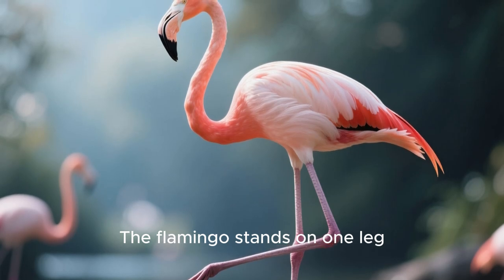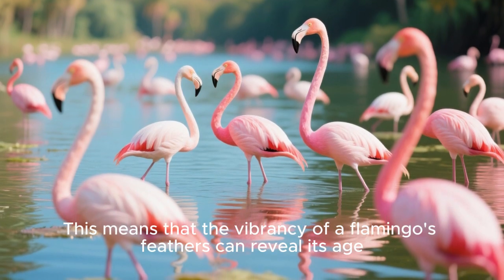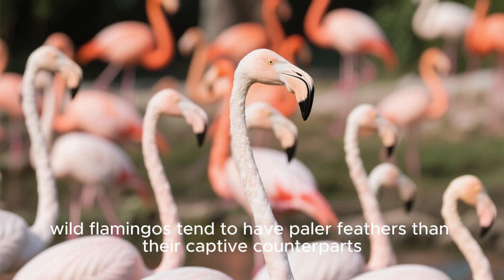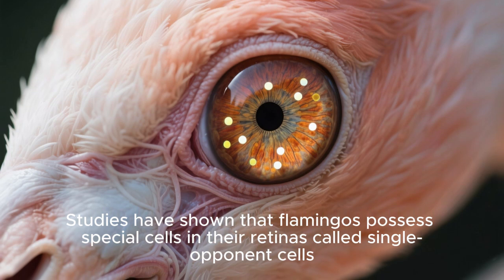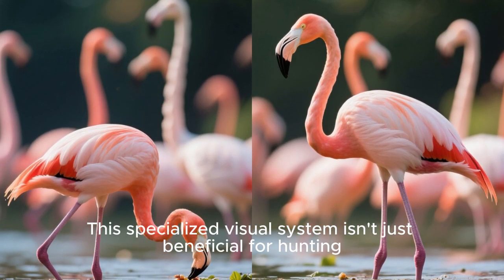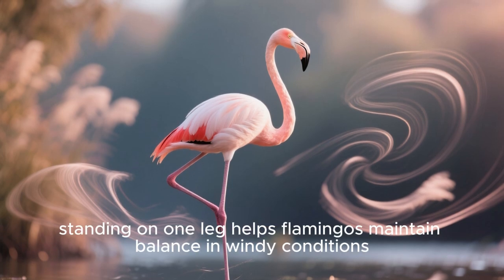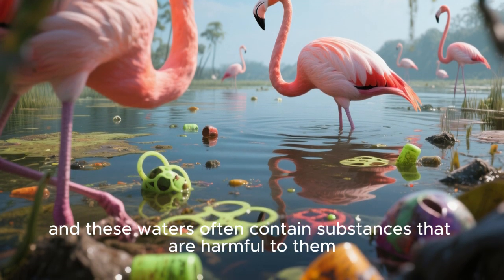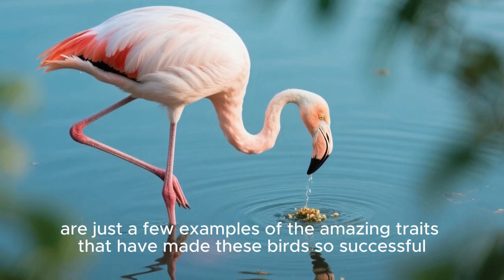Amazing Flamingo Facts 🦩 | Lifestyle, Habitat & Unique Behaviors Explained | Wild Core TV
Welcome to WildcoreTV – where real stories meet real perspectives.

Discover the fascinating life of flamingos! 🦩 In this educational video, we explore flamingo lifestyle, habitat, diet, and unique behaviors that make them one of the most beautiful birds in the world.

📌 What you’ll learn:
✅ Why flamingos are pink
✅ How they live in groups called “flamboyance”
✅ Their feeding habits and survival skills
✅ Fun facts you never knew about flamingos

Perfect for students, nature lovers, and wildlife enthusiasts.